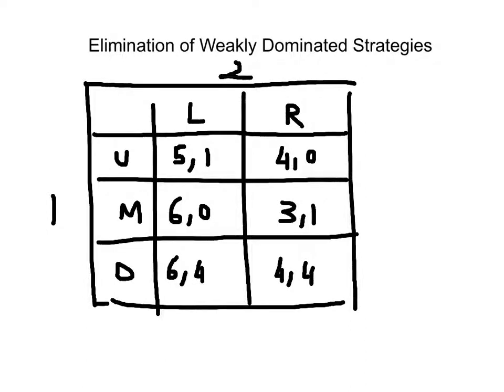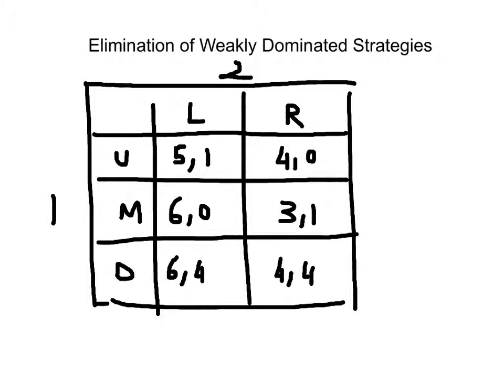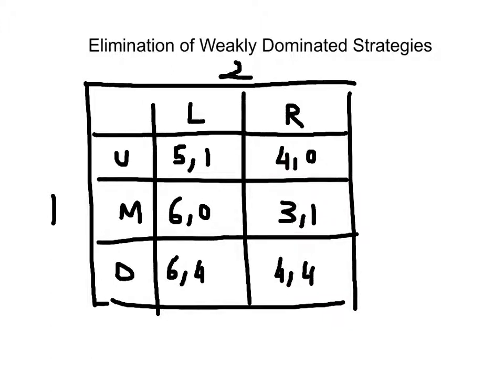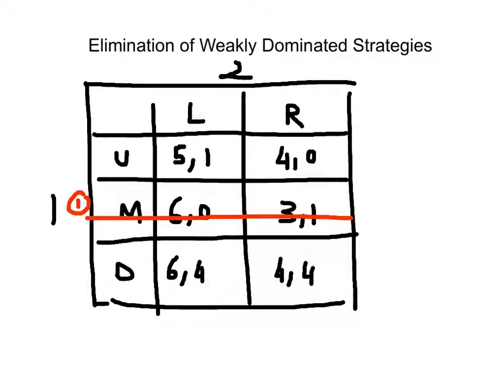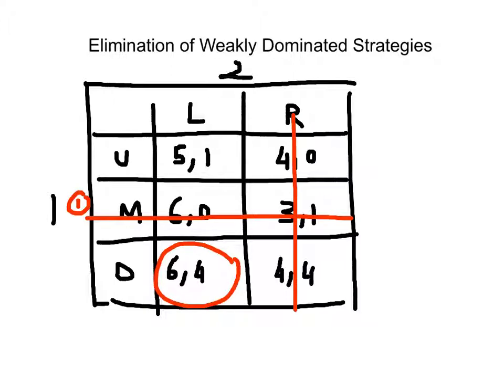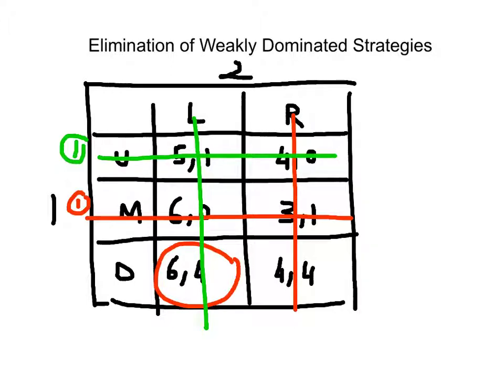Lab 5.5 Elimination of weakly dominated strategies